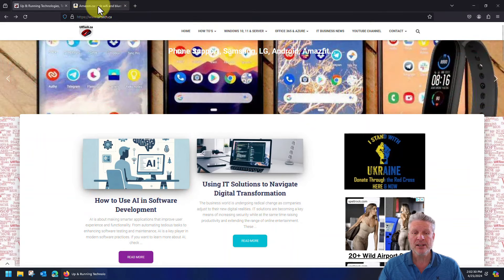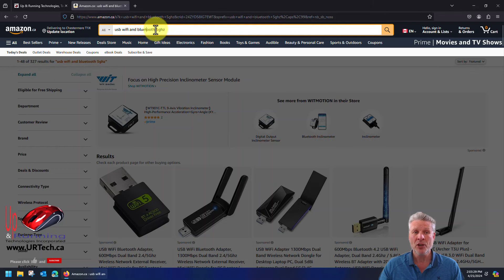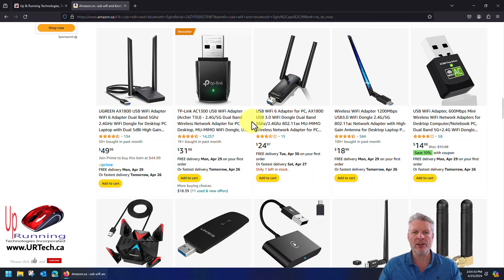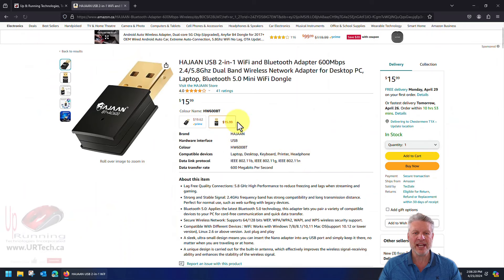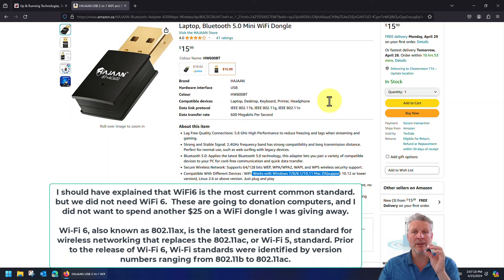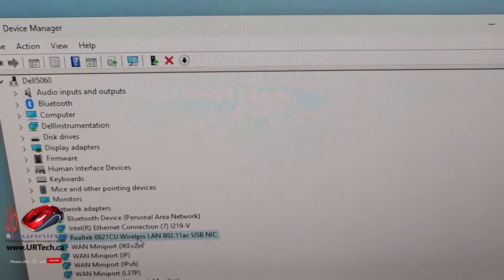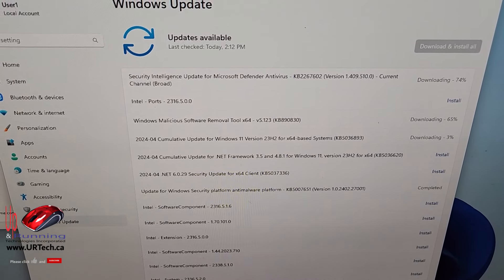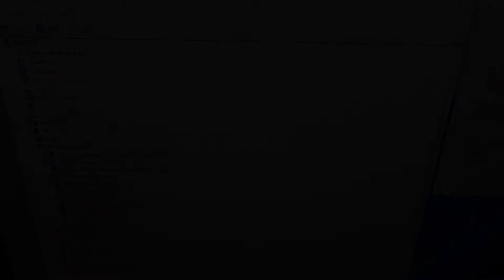BEST CHEAP WiFi DONGLE? Hajaan WiFi & Bluetooth USB Adapter Review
In this video we will unbox and review the USB HAJAAN BT+AC600 WiFi and Bluetooth Adapter (aka HW600BT).

The Hajaan HW600BT BT+AC600 could be the best cheap WiFi and Bluetooth dongle available today, because it is using standard components like the Realtek 8821CU Wirelss LAN for 802.11ac and is the least expensive WiFi dongle.

The HAJAAN USB 2-in-1 WiFi and Bluetooth Adapter offers both WiFi and Bluetooth connectivity in a single, compact package. It supports a dual-band wireless network, operating at speeds of up to 600Mbps on both 2.4GHz and 5.8GHz bands.  It could be the best budget wifi dongle on the market today.

This adapter is designed for high transmission speed, with its USB 2.0 port speed being five times faster than a 300Mbps WiFi Adapter USB 2.0. This ensures quick access to next-generation Wi-Fi connections, even in areas with weak signals. It is also equipped with Bluetooth 5.0, providing a stable and fast connection to Bluetooth devices.

The HAJAAN adapter is compatible with Windows 8, 8.1, and 10, making it suitable for a wide range of desktop PCs and laptops]. It adheres to the 802.11b/g/n/ac wireless LAN standard, ensuring compatibility with most wireless networks.

One of the standout features of this adapter is its high performance at 5.8GHz, which reduces freezing and lags when streaming and gaming. The 2.4GHz frequency band offers strong compatibility and long transmission distance, perfect for regular use such as web surfing..

The HAJAAN USB 2-in-1 WiFi and Bluetooth Adapter has received positive reviews from users, with an average rating of 4.1 out of 5 based on 28 global ratings. Users have praised its high transmission speed, portable design, and compatibility.

In conclusion, the HAJAAN USB 2-in-1 WiFi and Bluetooth Adapter is a high-performance, versatile, and user-friendly device that provides reliable WiFi and Bluetooth connectivity. Whether you're streaming, gaming, or just browsing the web, this adapter is designed to deliver a smooth and lag-free experience. Its compatibility with various operating systems and devices further enhances its appeal to a broad range of users.

0:00 Introduction
0:10 HAJAAN BT+AC600 Price in US and Canada
0:30 What to Look for in a WiFi Dongle
2:25 HAJAAN BT+AC600 Specs
2:53 HAJAAN WiFi Dongle Test
4:00 HAJAAN WiFi Dongle Review
4:22 Outro